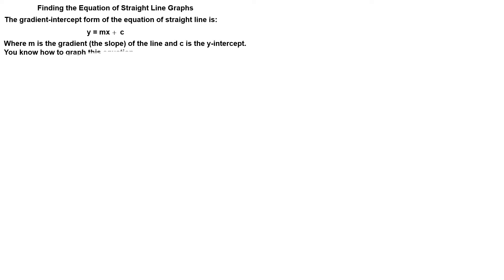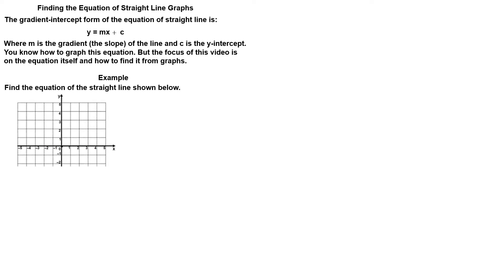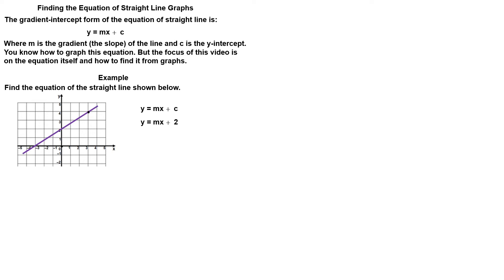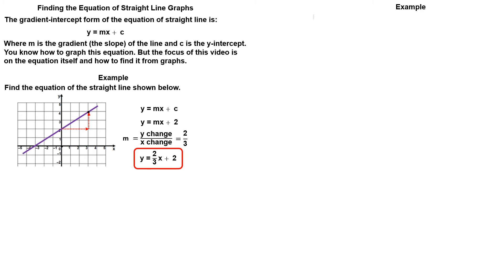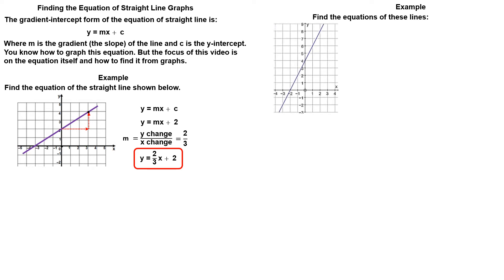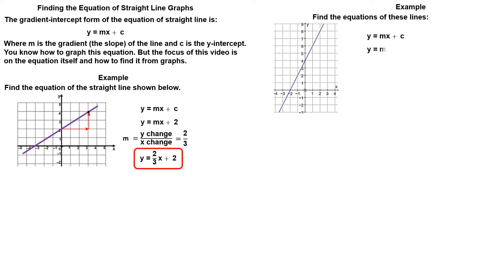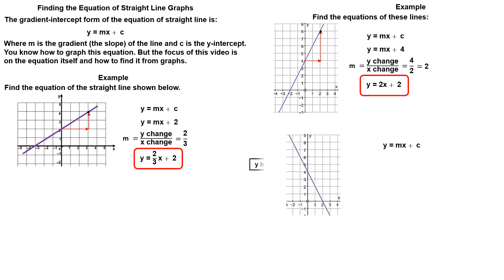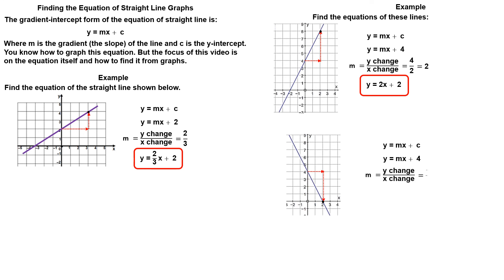Find the equation of straight Line from graphs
You will learn how to find the equation of the line from its graph.